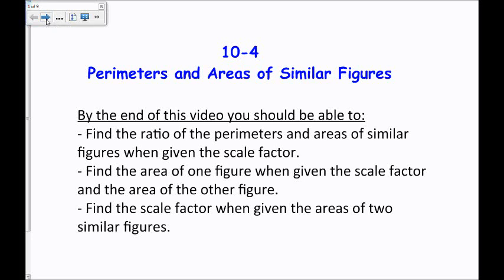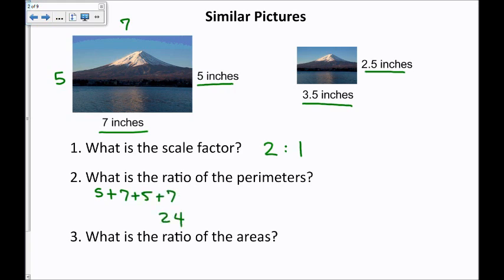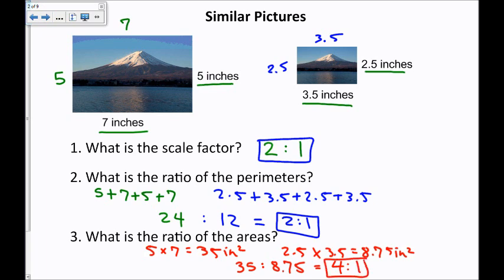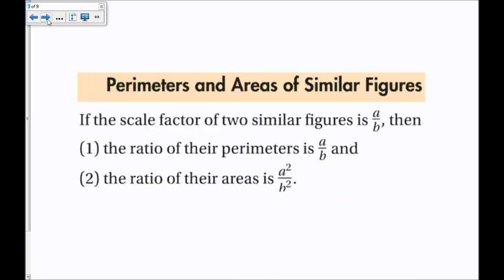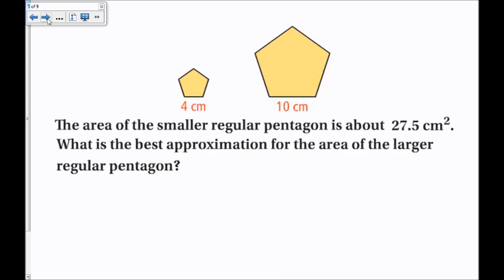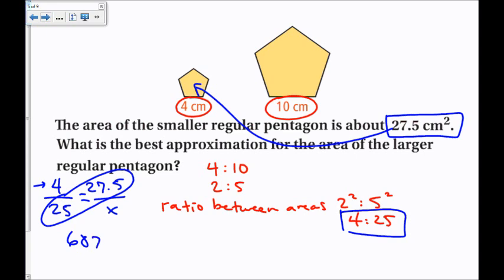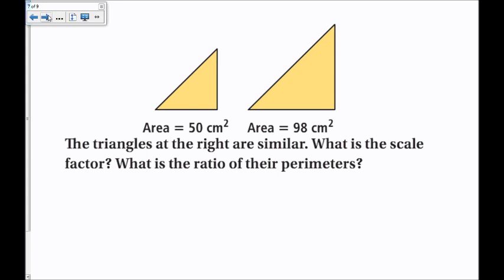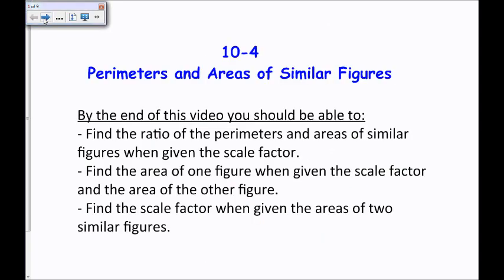10-4 Areas and Perimeters of Similar Figures 2015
This video introduces students to finding and using the ratios of perimeters and the ratio of areas between similar figures.